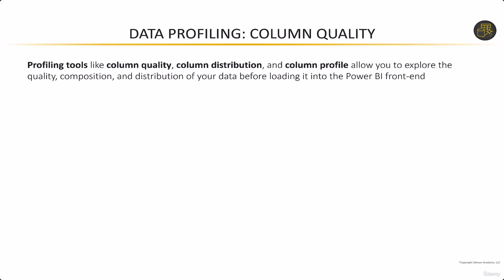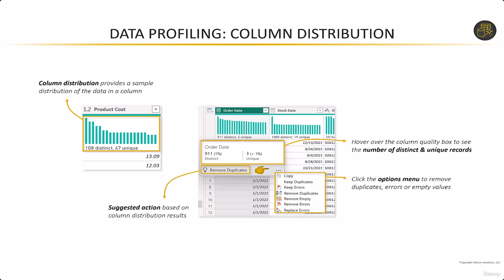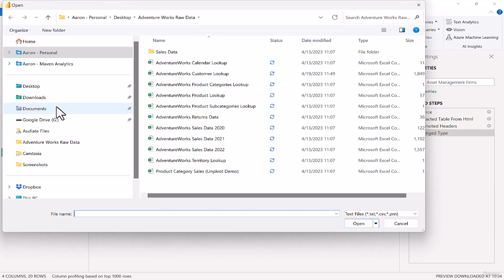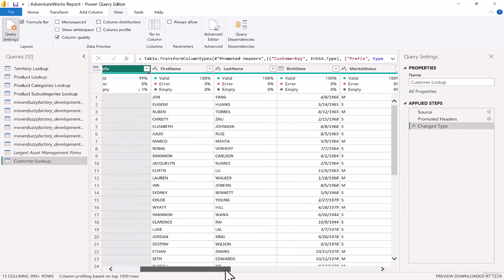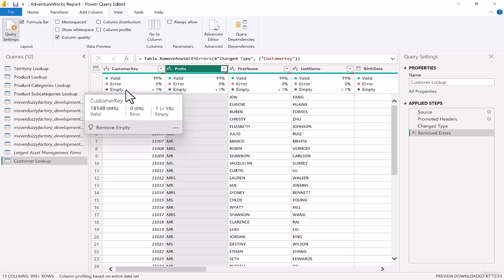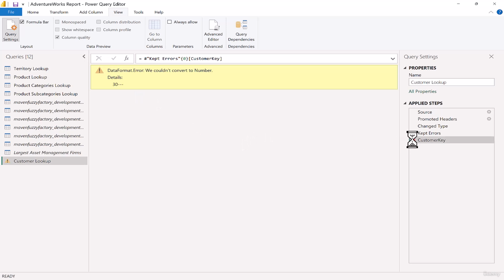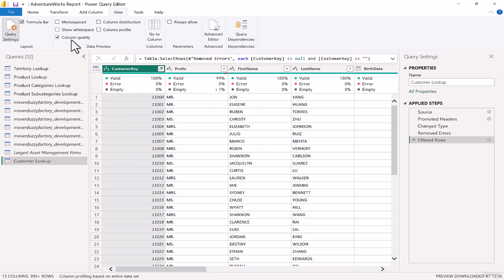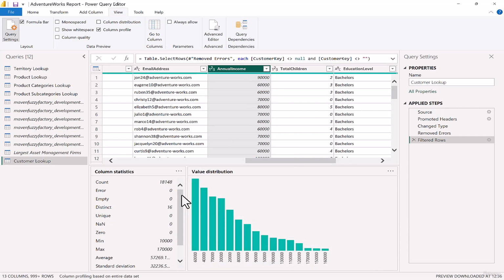[3-Connect and shape data] Microsoft Power BI bootcamp #11 Data QA Profiling Tools